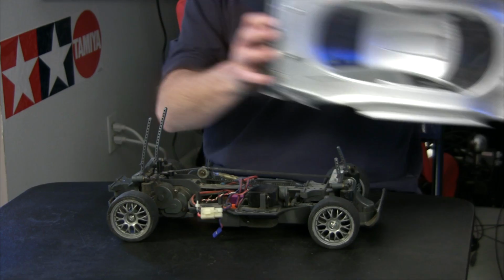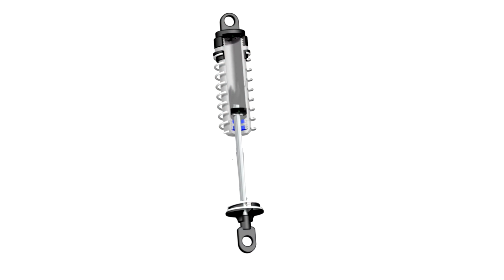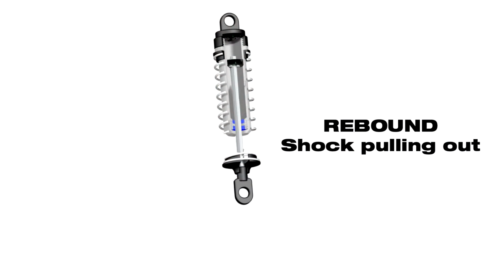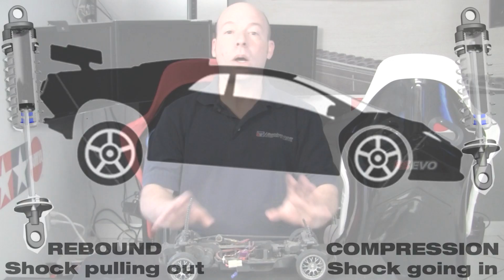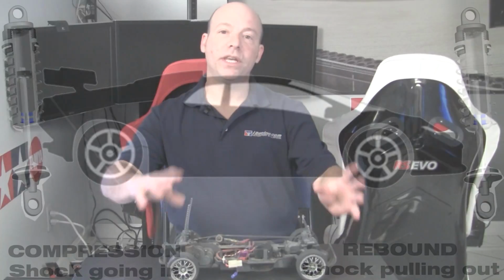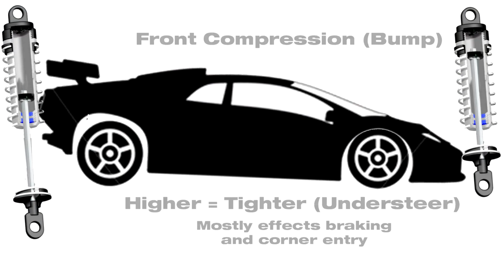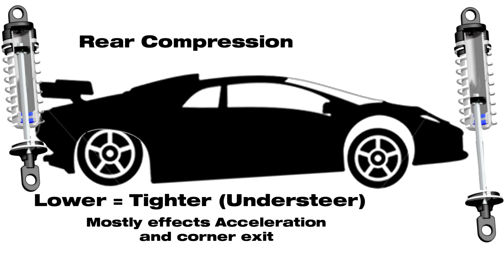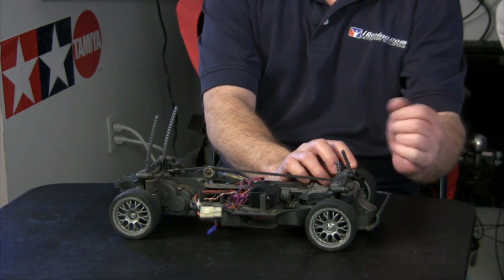Tech Tips: Shocks by Inside Sim Racing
presents Tech Tips.  Shaun Cole defines and explains the way the shocks function on a race car.  This includes compression and rebound and the differences between them and when they come into play on the racetrack.  He also gives basic decriptions of what to expect when making adjustments to the shocks.